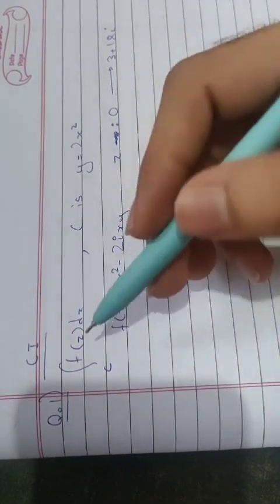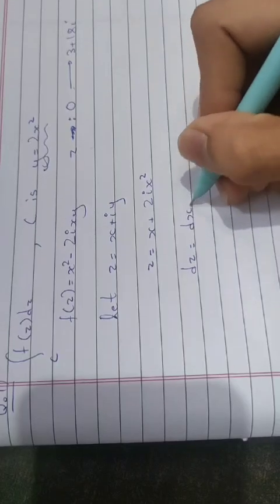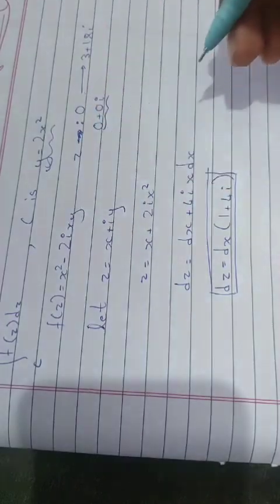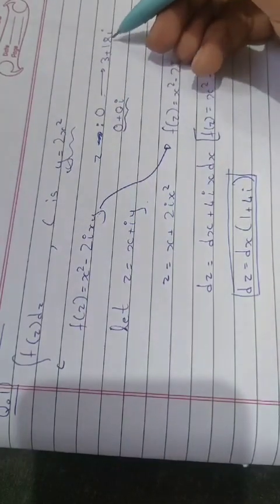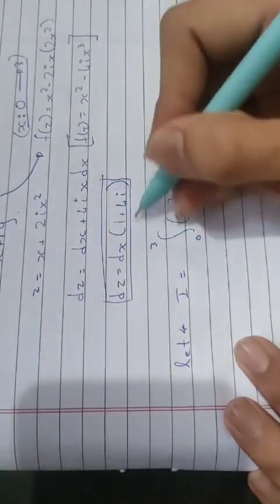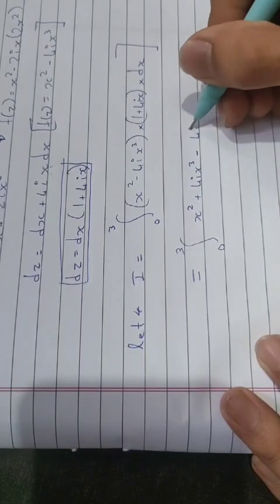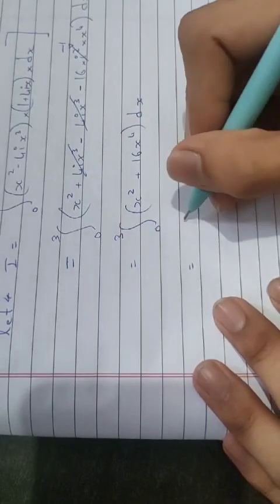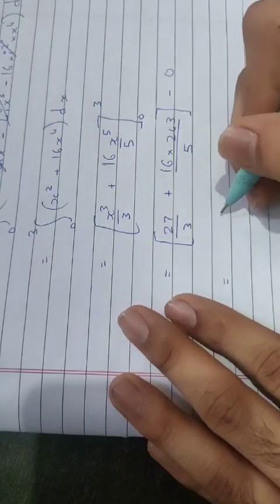Complex variables Q1